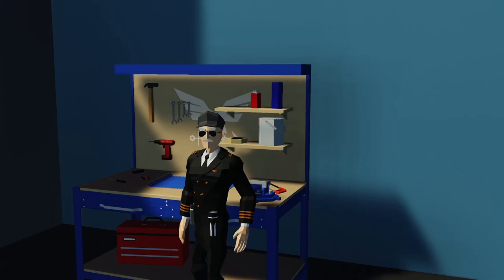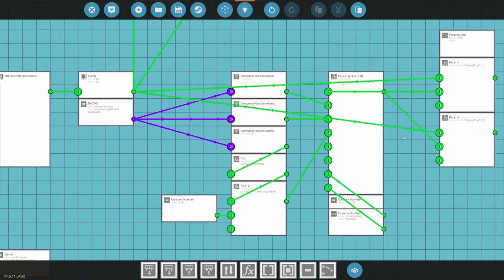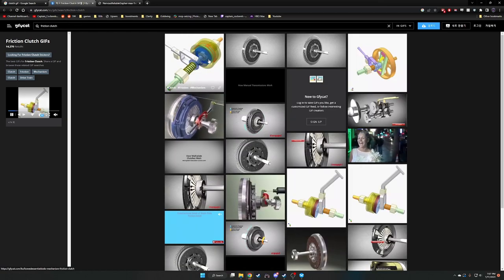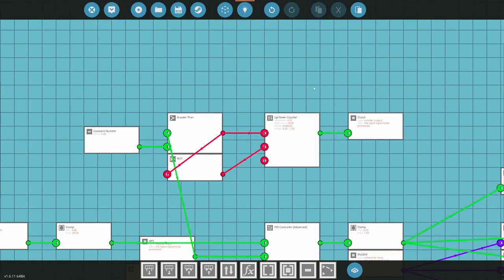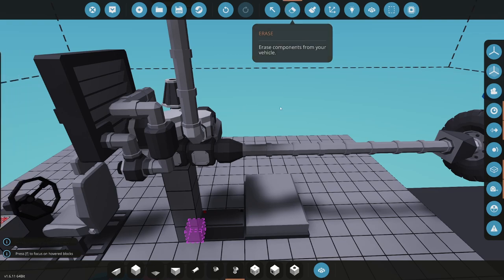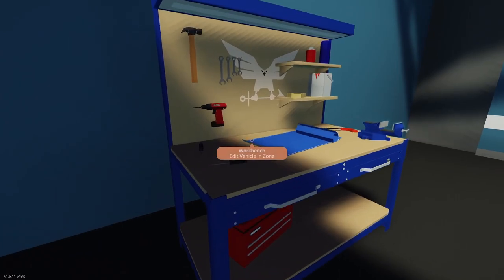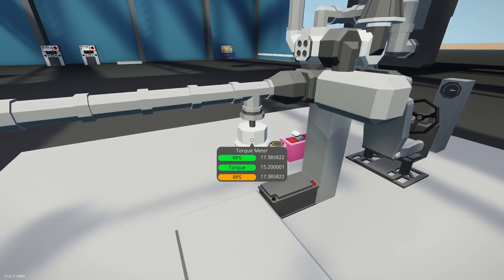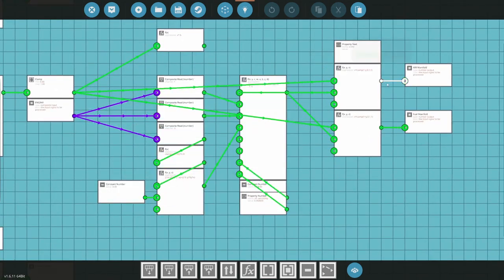Stormworks Modular Engine Tutorial: Afr, Auto Clutch, & Supercharging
In this video I talk about some of the basics of modular engines along with testing.

00:00 Intro
00:12 AFR
05:58 Auto Clutch Tutorial
15:50 Supercharging
20:25 Comparing Supercharged to normally aspirated
26:03 Showing the Eaton Fuller 10 Speed gearbox example
27:36 Review
29:01 Outro